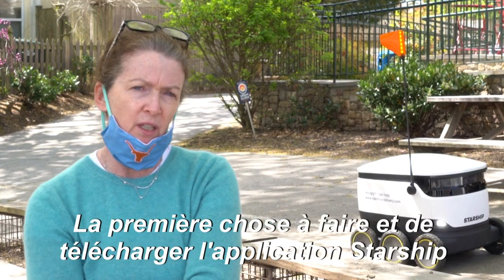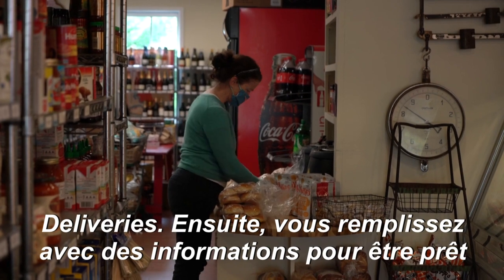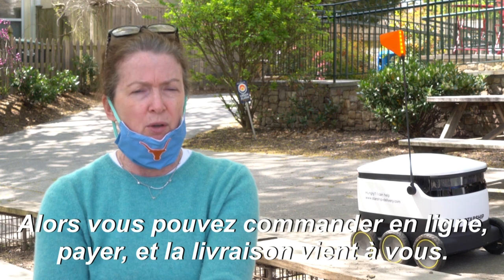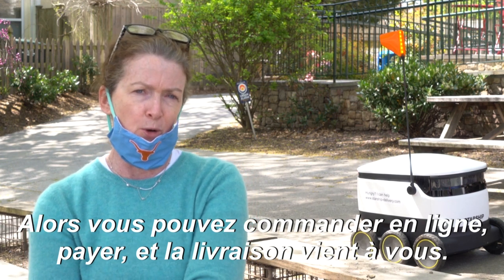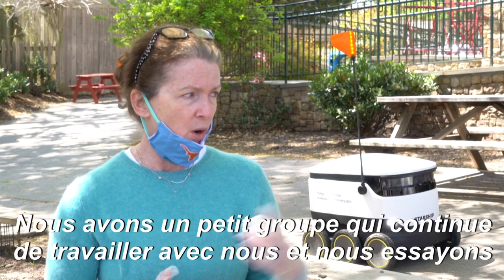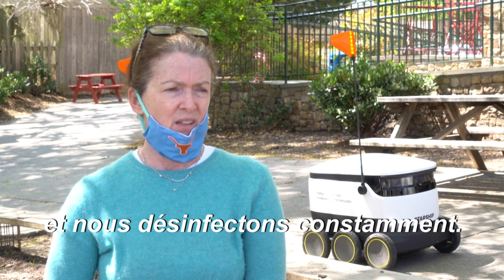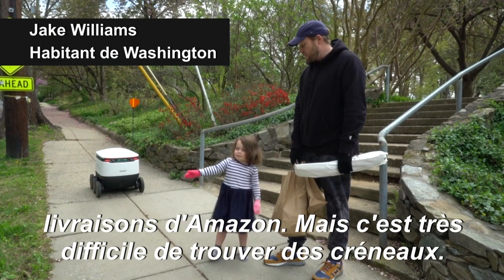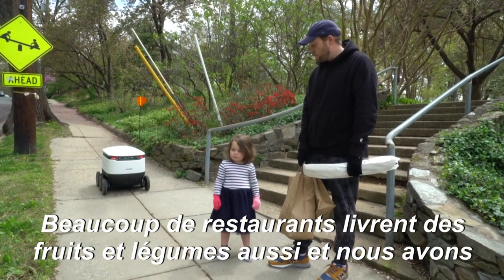A Washington, des robots livreurs à la rescousse pendant l'épidémie de COVID-19 | AFP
Pour pallier l'absence de ventes directes liée au coronavirus, une supérette de Washington utilise des robots autonomes qui livrent leurs courses aux clients.